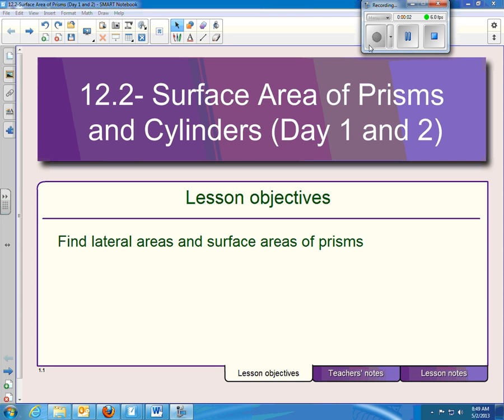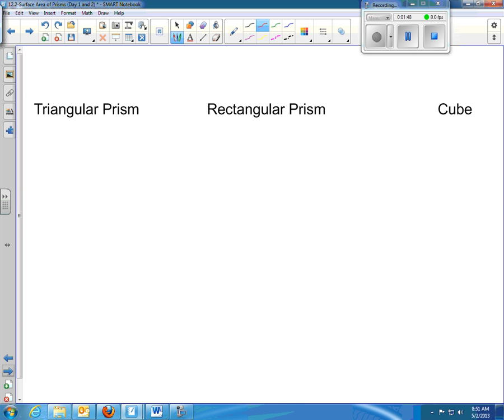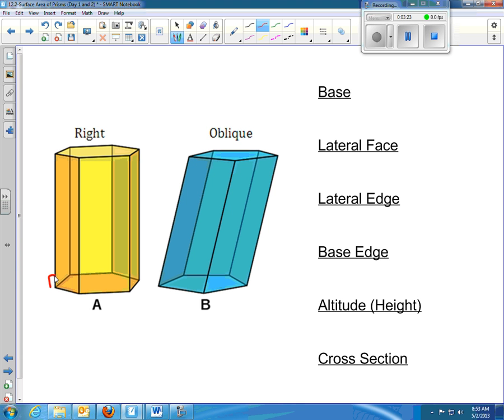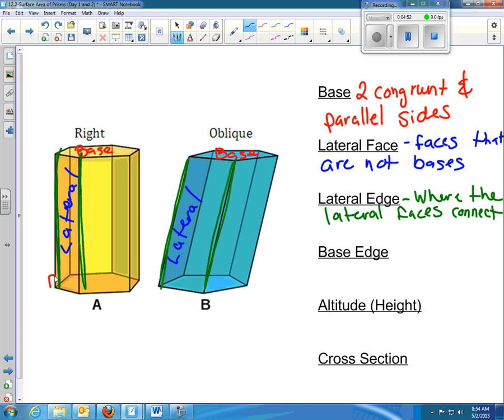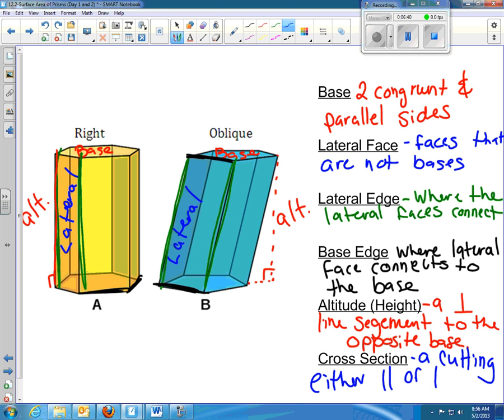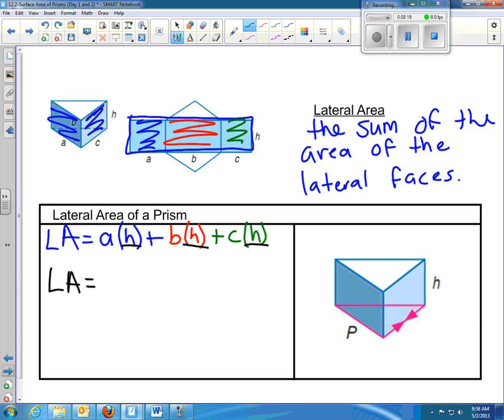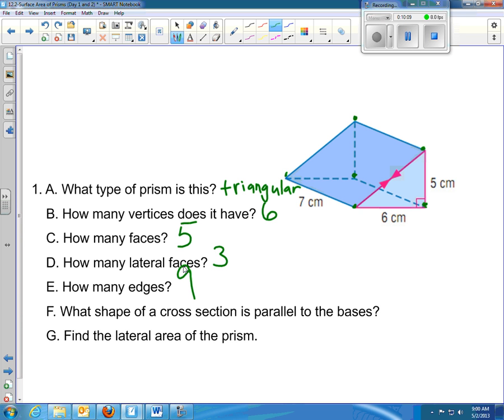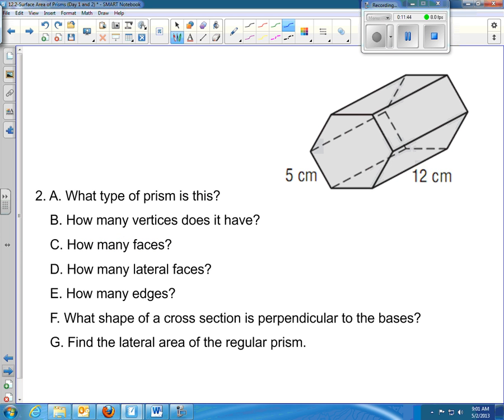122- Surface Area of Prisms and Cylinders Day 1)